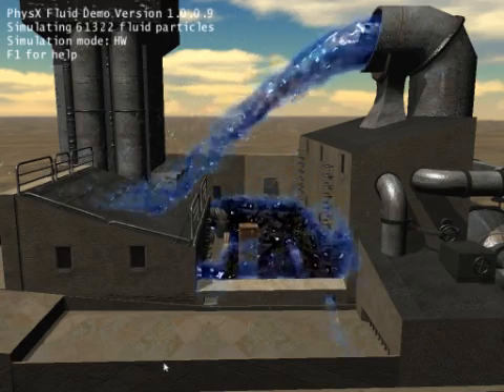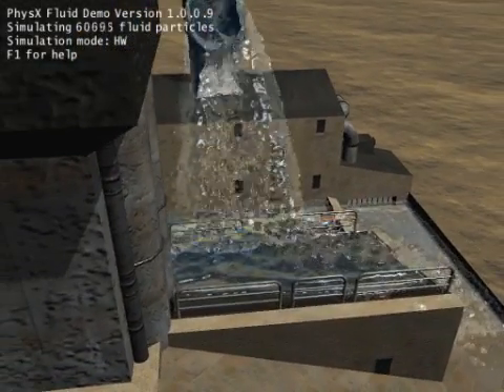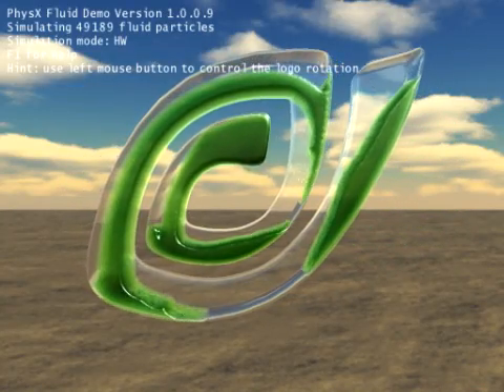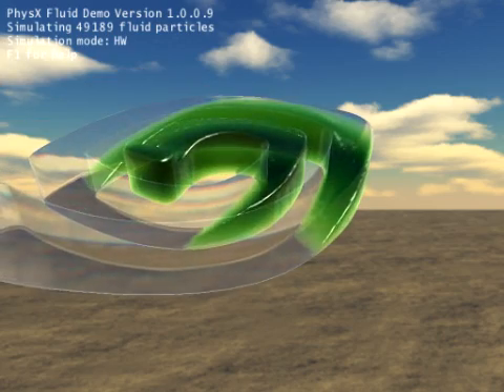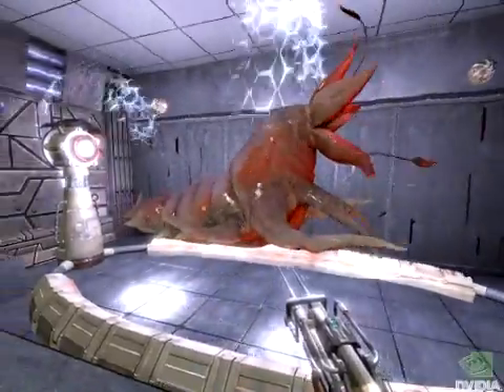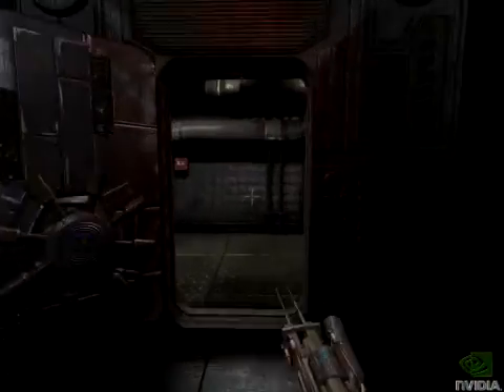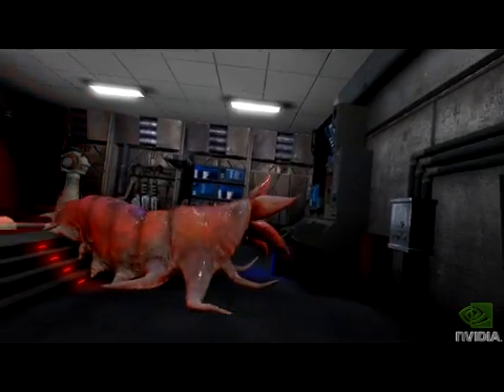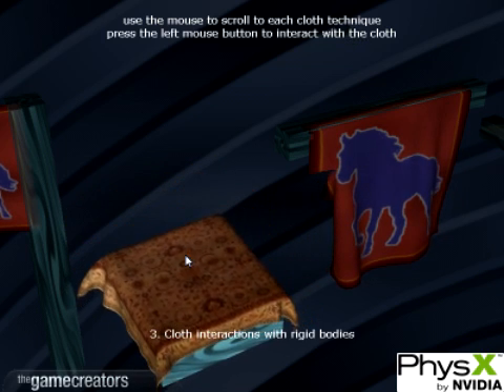nVidia reveals PhysX drivers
Potential Gamer takes a look at the new nVidia PhysX drivers for 8, 9 and 200 series graphics cards.